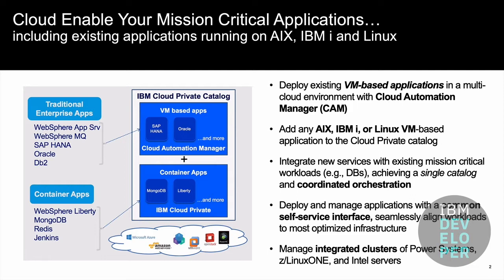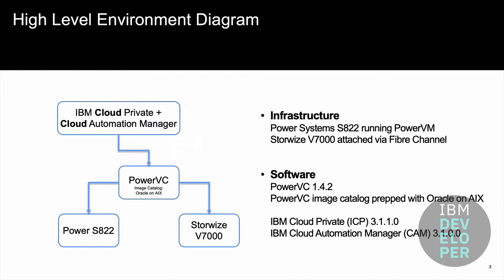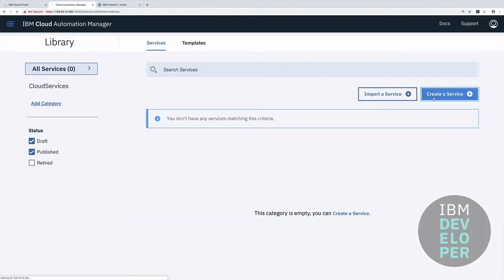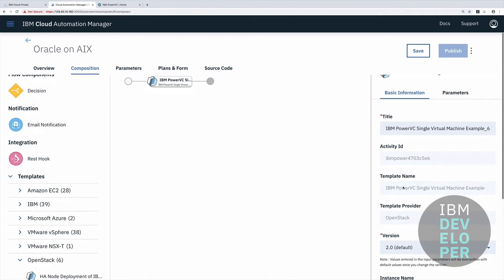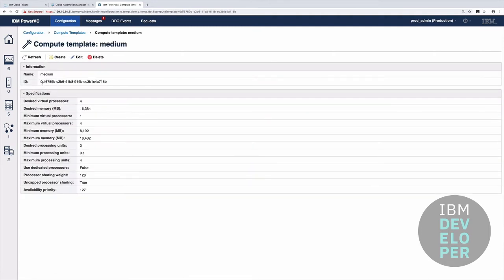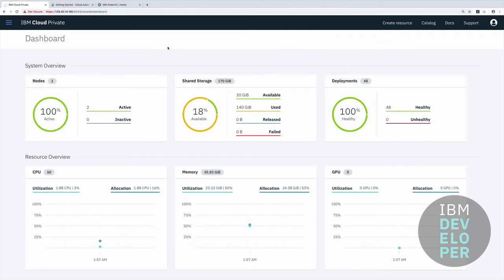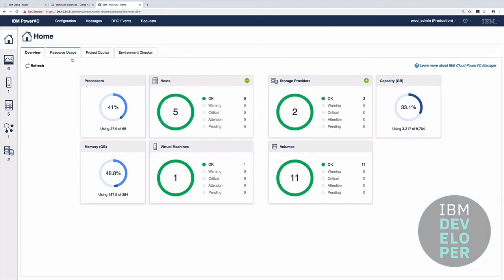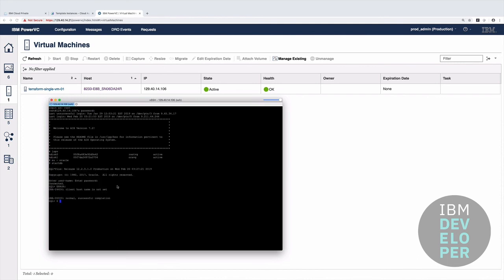Use IBM Cloud Private & Cloud Automation Manager to deploy Oracle on AIX to Enterprise Power Systems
Joe Cropper demonstrates how to configure IBM Cloud Private and Cloud Automation Manager to create an Oracle database self-service catalog entry within IBM Cloud Private.  When the database is deployed, it provisions the underlying resources through IBM PowerVC.
This provides enterprise Power Systems users a way to have IBM Cloud Private leverage all of their LPAR-based applications as well as providing a new container platform for tomorrow's innovations.

Get the Developer Webcast Calendar newsletter to learn about new
videos and upcoming webcasts from IBM Developer.